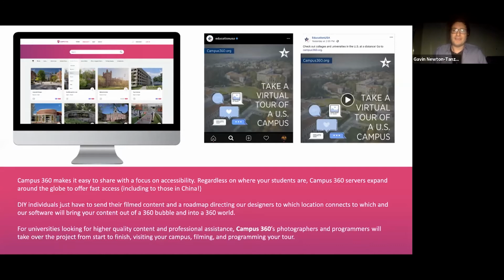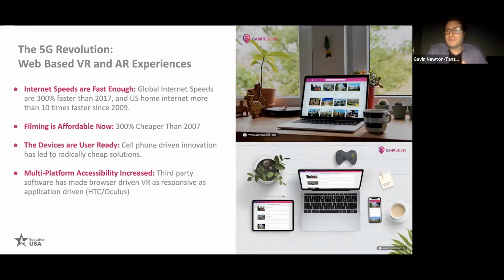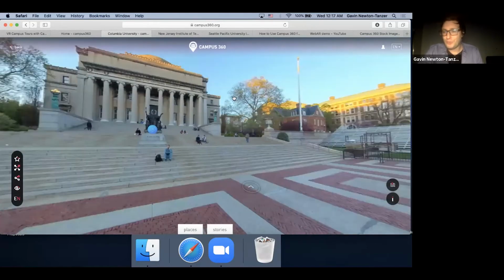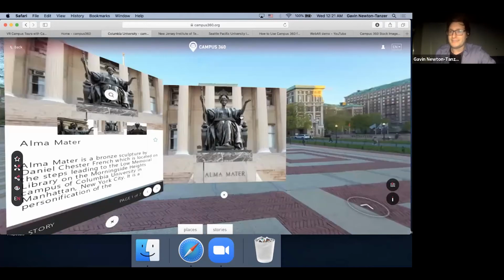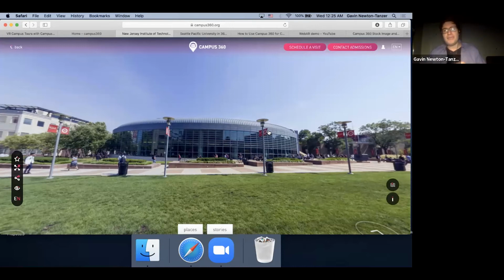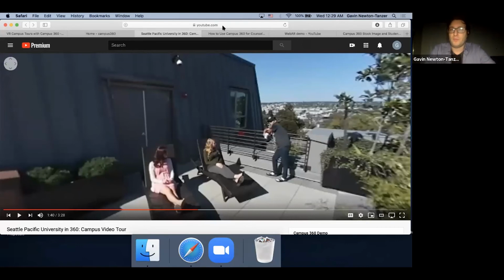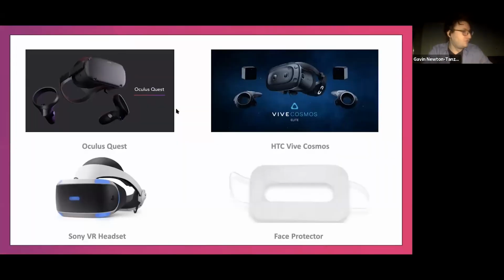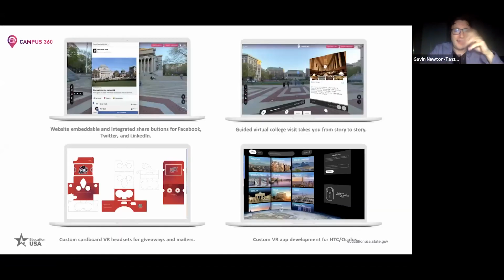[CampusXR] \Leveraging VR/AR for Amazing Virtual Campus Experiences | Webinar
CampusXR is a leading provider of easy, customized augmented reality and virtual reality experiences for universities and other educational institutions. From AR cards to 3D hologram fans to AI characters to VR spaces, CampusXR is dedicated to captivating and inspiring prospective students with XR experiences. Mixed reality technology is a powerful tool for university admissions and recruitment marketing – we’re here to help you unleash new value by creating interactive, memorable experiences customized for your school.

CampusXR is a division of Sunrise International, a global enterprise with divisions in VR/AR technology, cross-border marketing, and education technology.